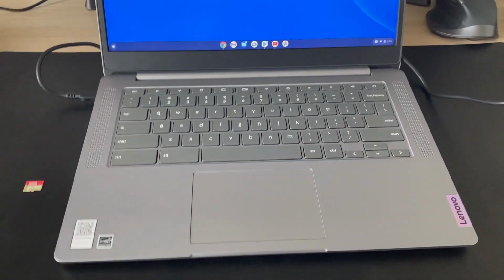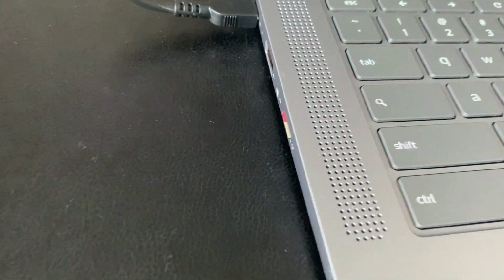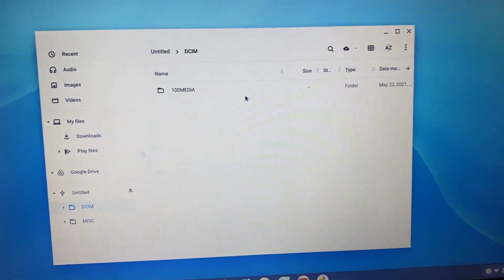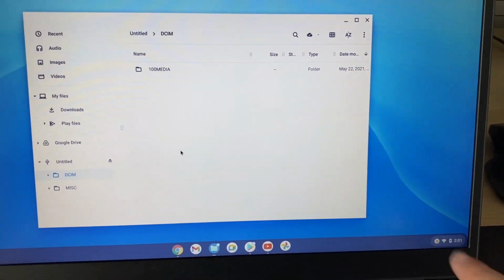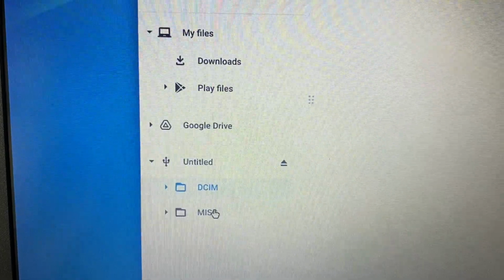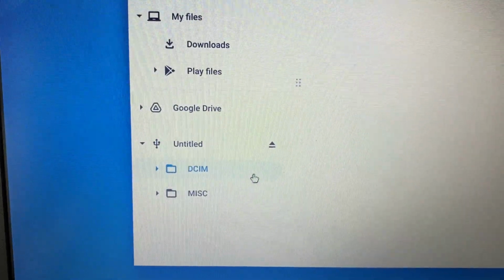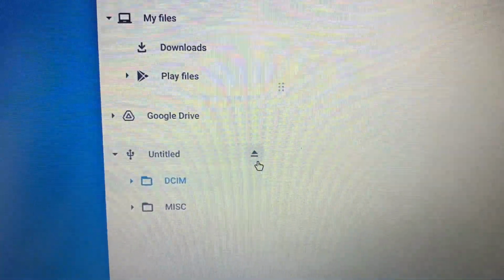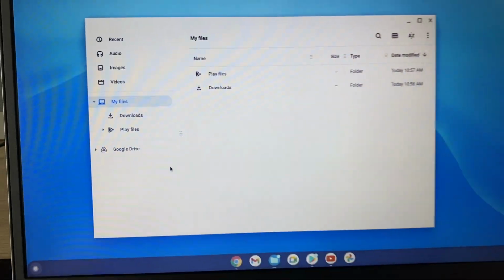How To Safely Remove SD Card from Chromebook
Here is the easy way to safely remove sd card from a Chromebook laptop. This will help to prevent any issues of corrupting your SD cards.